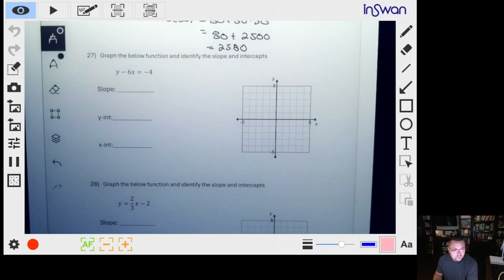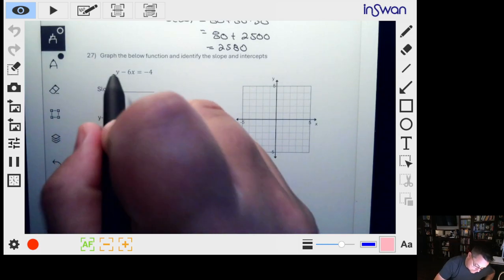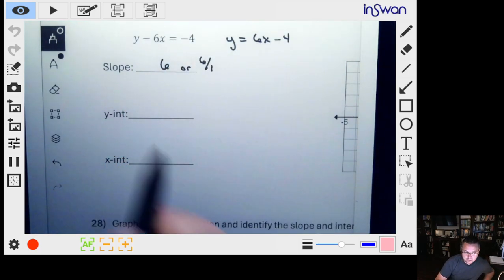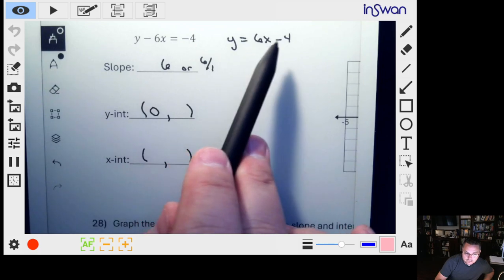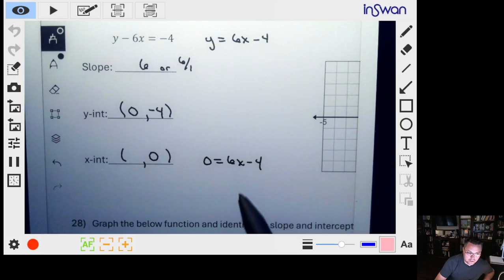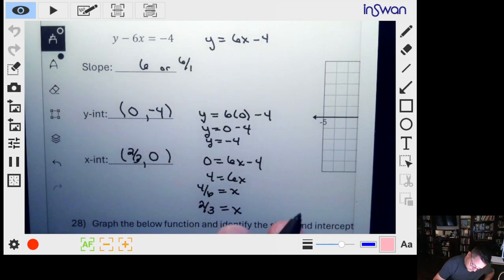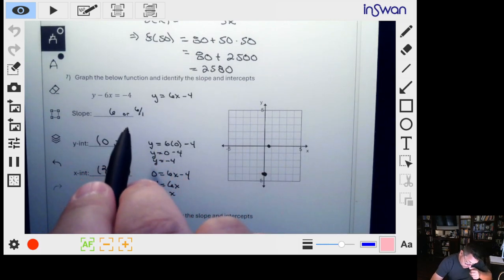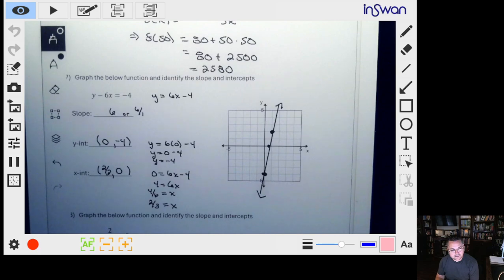1314 F2F E1 Q27